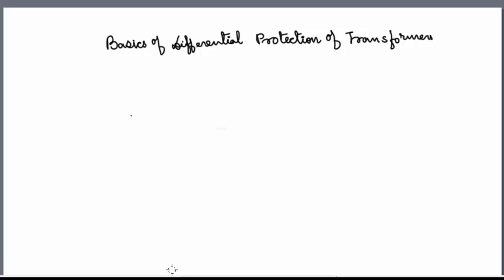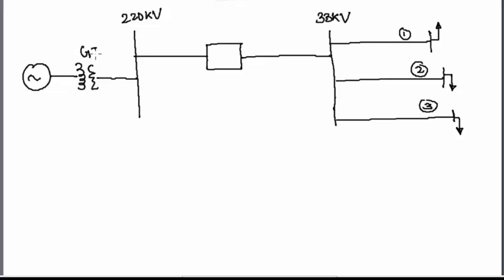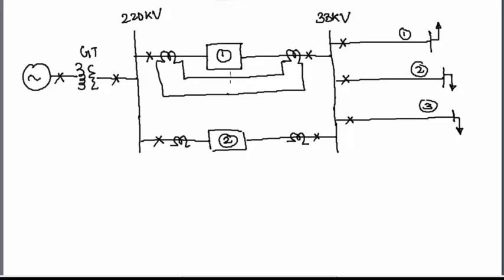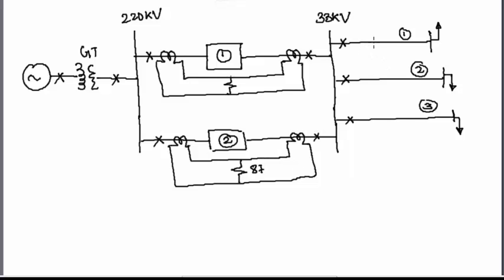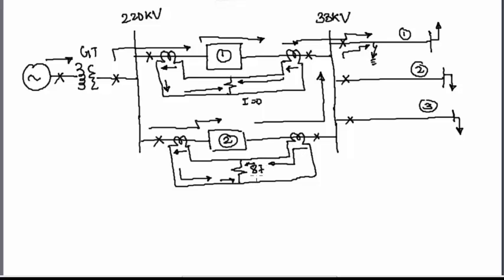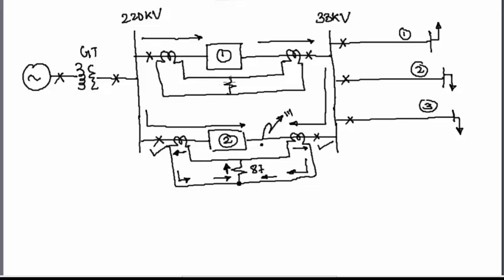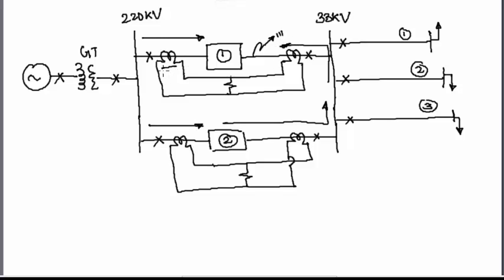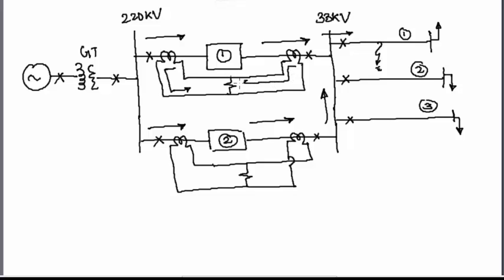Learn the basics of differential protection of Transformers